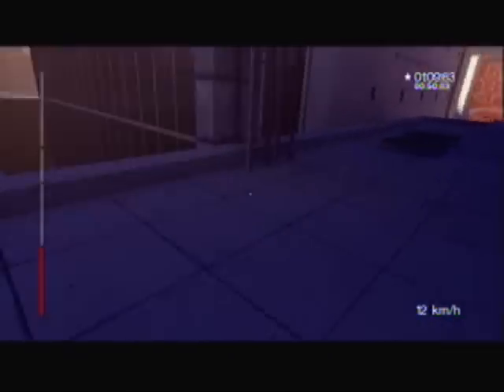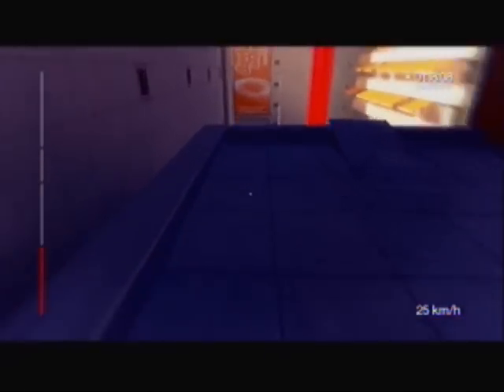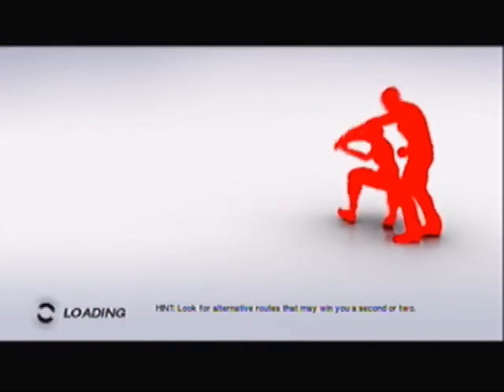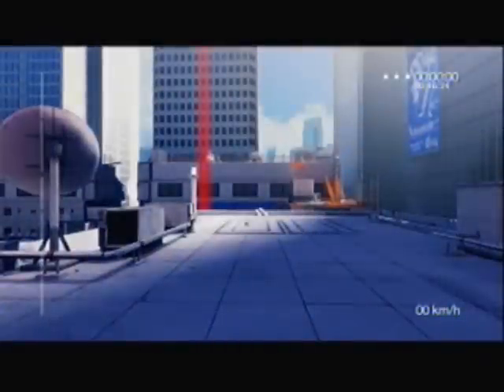Mirror's Edge Advanced Techniques Tutorial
A tutorial on the advanced techniques in Mirror's Edge.